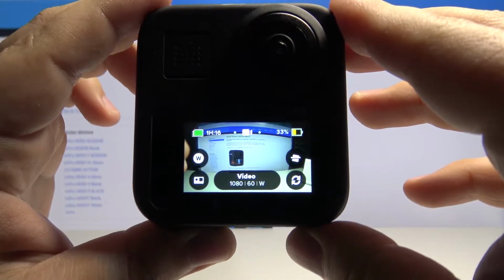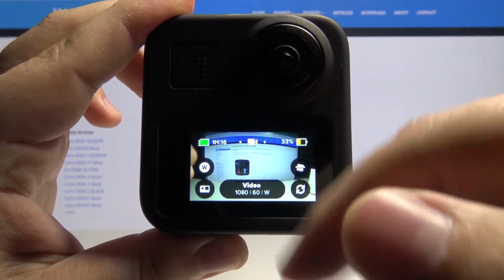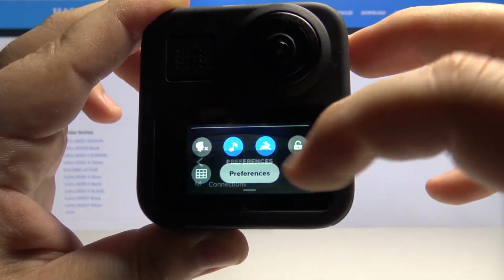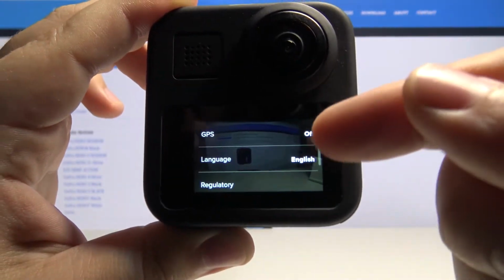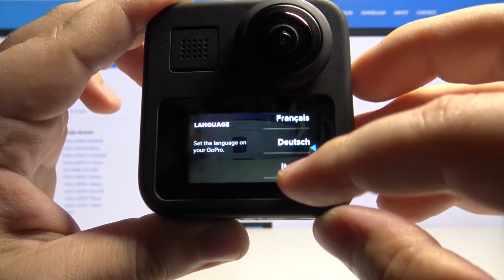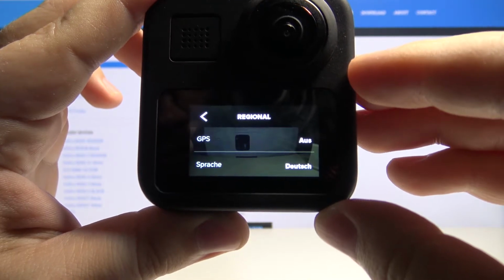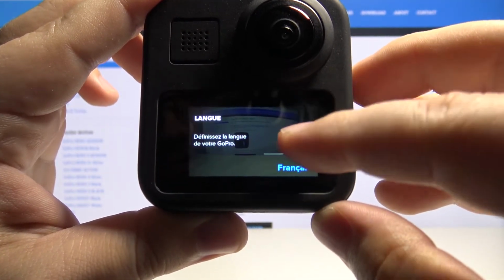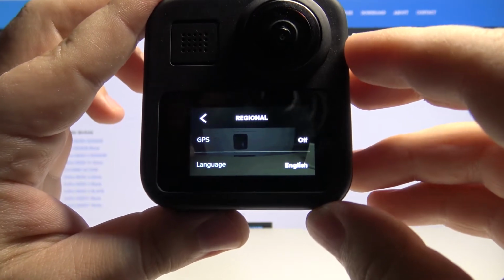How to Change Language on GoPro MAX – the Best Method of Language Switch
This video will present you the best method of how to change language on GoPro MAX, learn how to switch language on GoPro action cam. You can choose every language from the long list off all available languages and set is a default GoPro language.

How to set up language on GoPro MAX? How to change language on GoPro MAX? How to open the list of languages on GoPro MAX? How to get access to language settings in GoPro MAX? How to switch language in GoPro MAX?